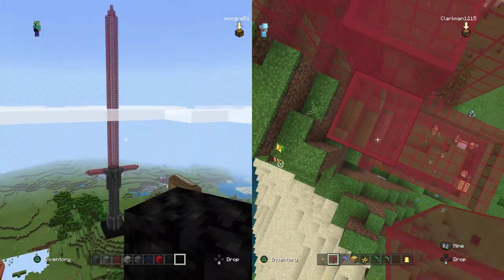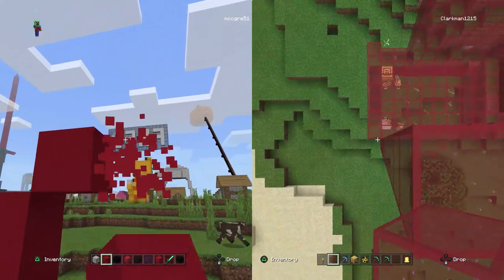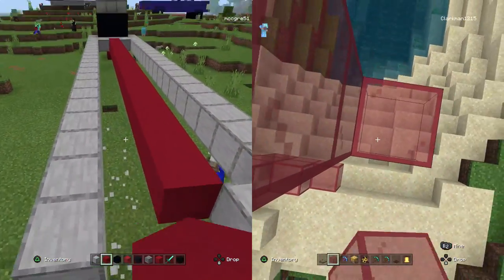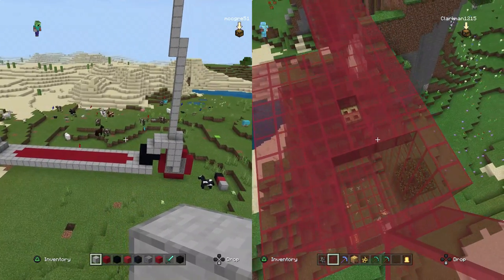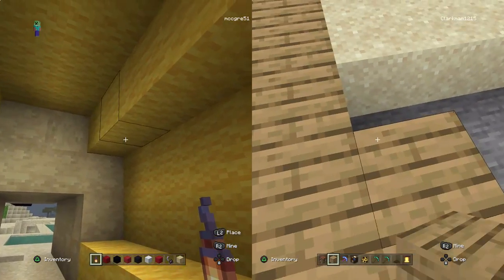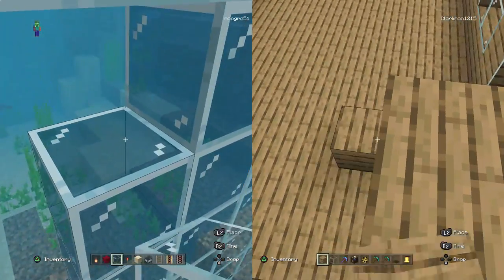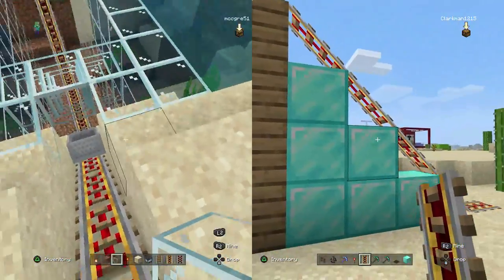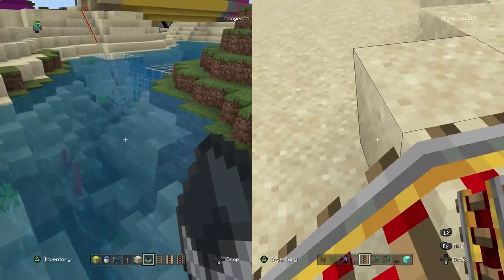Building a Razor Scooter in Minecraft | Building Your Ideas in Minecraft #15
In this episode of Building Your Ideas in Minecraft, I build a Razor scooter and then make a tunnel through the giant pencil to connect an underwater track.